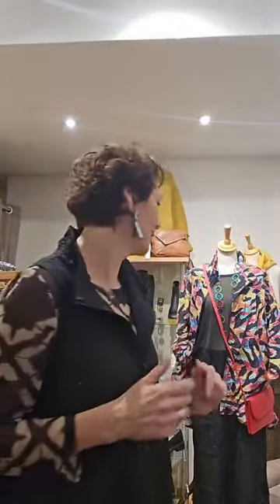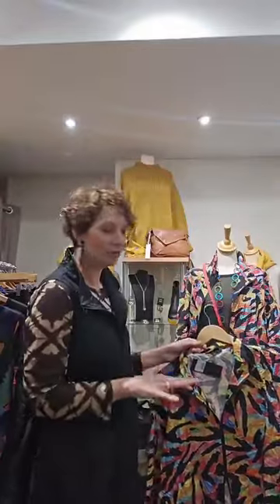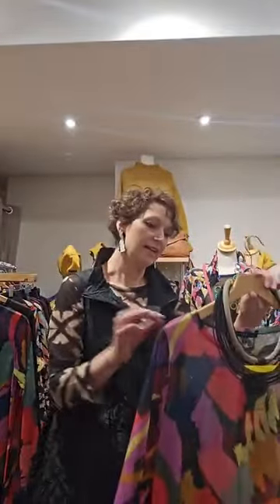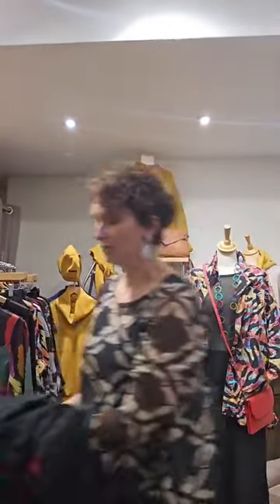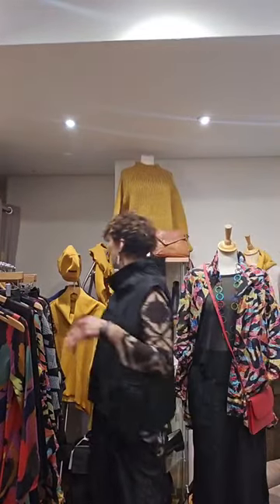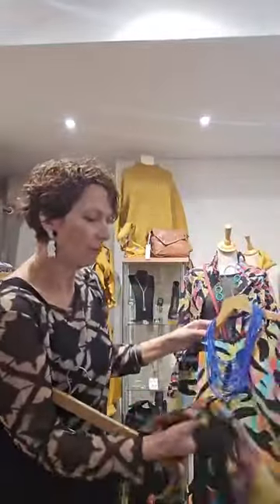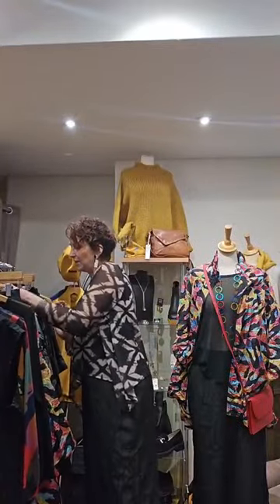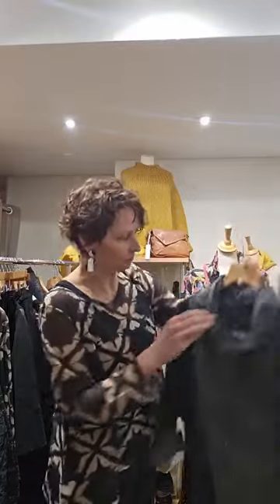Discover Kozan Womenswear for AW24 Collection at Kings Road Fashions - Style it Live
Hey everyone!

Welcome to Kings Road Fashions' Style It Live! Tonight is all about Kozan AW24 Women's Collection. We stream live on Facebook every Friday at 5.30pm UK time, and then you can catch it right here on YouTube anytime.Join us on Facebook here:

Tonight, it’s just Jo—Deb’s off enjoying Peter K, so Jo is flying solo at the shop. Bear with her as she juggles the camera and showcases some fabulous new arrivals from Kozan.

The latest Kozan delivery: gorgeous fabrics, textures, and versatile styles perfect for layering and transitioning through seasons. Think bold colours on black bases, light scrunchy fabrics, and innovative designs.

Highlights include:

Crinkle Mesh Toppers in plain and printed styles, perfect for layering

Textured Trousers that dress up or down, from chunky boots to sleek sandals.

Style Tips:
Mix and match these pieces with accessories like Oana Millet necklaces or bold Tempest styles. Layer with black staples or play with color pops for an effortlessly chic look.

Party Season Favourites:
Looking for festive outfits? We've got you covered with stunning dresses and stylish separates, all with the signature Kozan flair.

Thank you to everyone who popped on live to chat—it’s been lovely seeing familiar faces and hearing your thoughts on the collection.

Both shops will have the collection starting tomorrow, so stop by, try these beauties, and treat yourself to something special.

Want to know more about sizes or availability? Drop a question in the comments, and we’ll help you out!

Kings Road Team x

We stream live on FB every Friday at 5.30pm, join us for the fun and games.

 / kingsroadfashions
kingsroadboutique